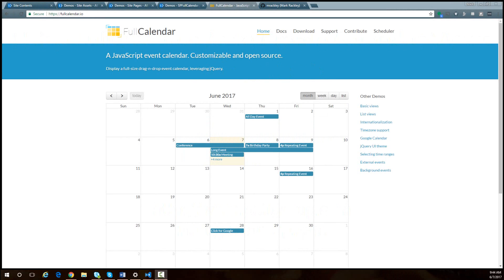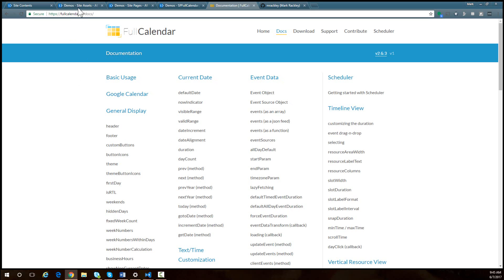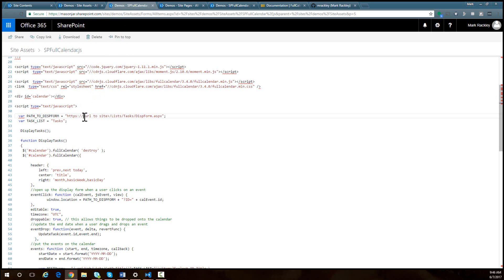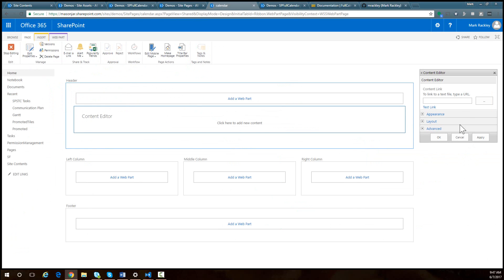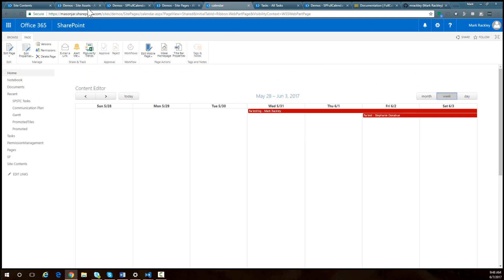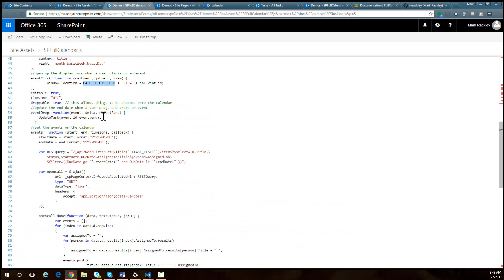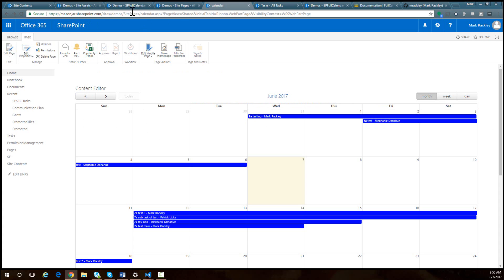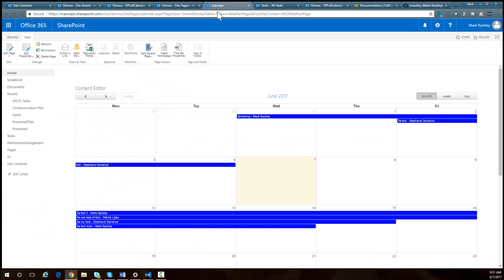Using FullCalendar.io to Create Custom Calendars in SharePoint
Video walking you through the script found at my blog on creating a calendar view using a SharePoint Task List, FullCalendar.io, and REST.  This script also uses a REST update to update the due date for a task when a user drags and drops that task